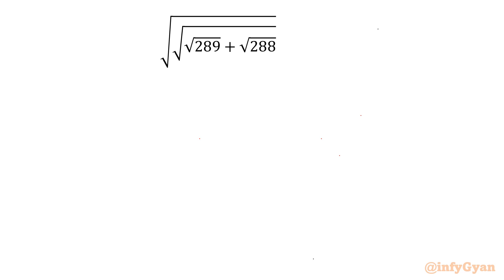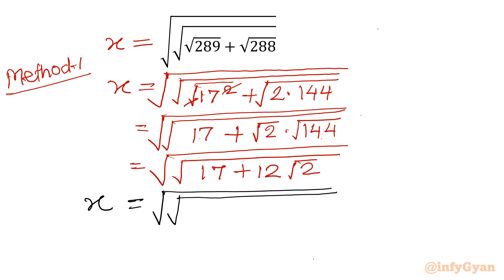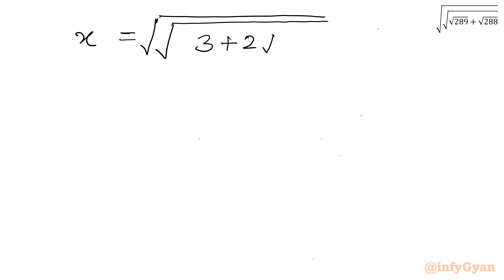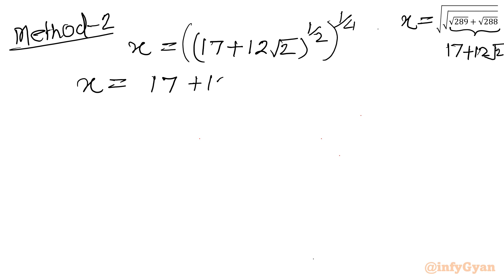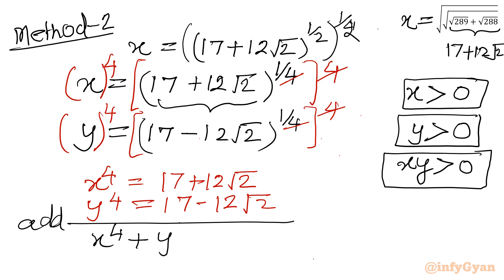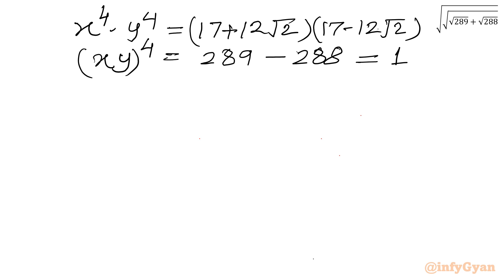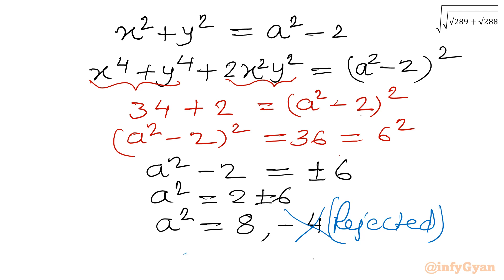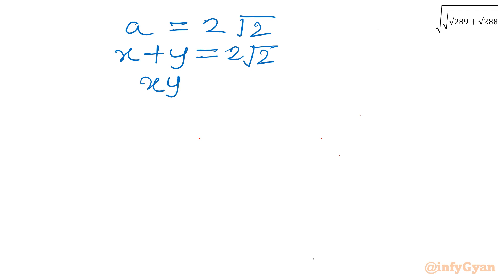An Amazing Algebra Question | Radical Math | Olympiad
In this video, we explore an intriguing algebra problem involving radicals, perfect for those preparing for Math Olympiad. This question will enhance the understanding of radical expressions and skills of problem-solving with dual methods. Watch as we break down the solution step-by-step, providing clear explanations and insights along the way.

If you're a Math Olympiad participant or simply enjoy tackling radical math problems, this video is for you. Let's solve this radical algebra problem together!